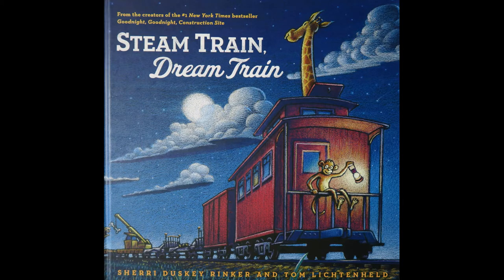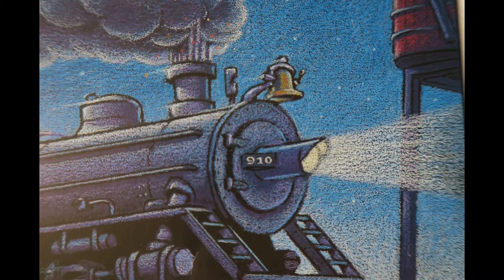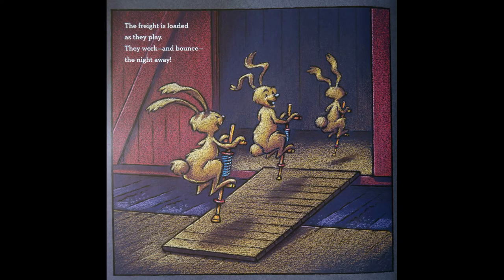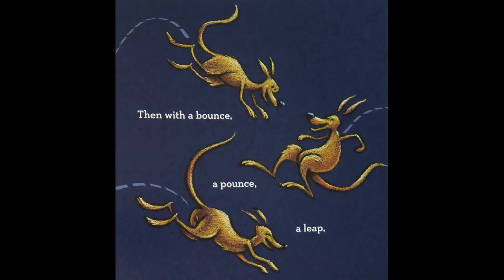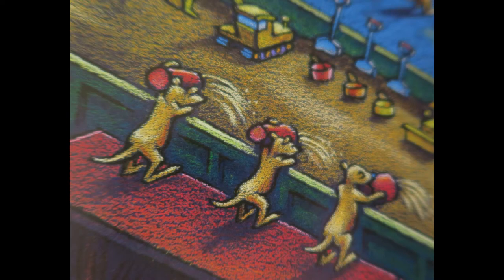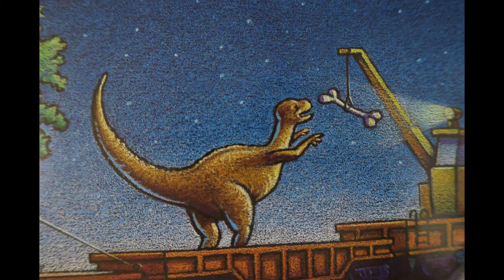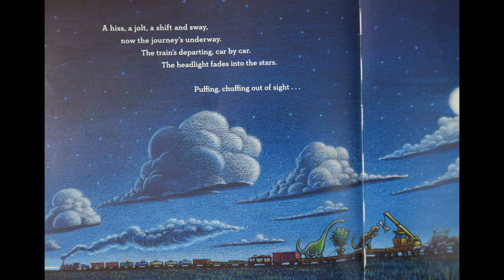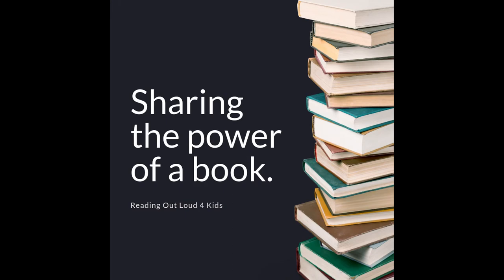Steam Train, Dream Train Read Aloud Book for Kids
Steam Train, Dream Train by Sherri Duskey Rinker and Tom Lichtenheld

A read-along book for kids

If you would like to purchase this book; it is found

From the team behind the #1 New York Times Bestseller Goodnight, Goodnight, Construction Site: A glow in the dark edition found

The dream train pulls into the station, and one by one the train cars are loaded: polar bears pack the reefer car with ice cream, elephants fill the tanker cars with paints, tortoises stock the auto rack with race cars, bouncy kangaroos stuff the hopper car with balls. Sweet and silly dreams are guaranteed for any budding train enthusiasts!

Introduce your child to new animals and experiences with this ideal children's bedtime book
A great read-aloud book for kids or early reader book for kids beginning to read on their own
Features beautiful art from an award-winning team of writers and illustrators

If you loved Mighty, Mighty Construction Site and Goodnight, Goodnight Construction Site, this book will be the ideal addition to your children's book set and is perfect for readers of these categories:
First Story Books
Bedtime Story Books
First Book for Toddlers
Read Along Books for Kids

I would love to become a part of your daily storytime! If you liked this audiobook, click the like button  so others can find this video